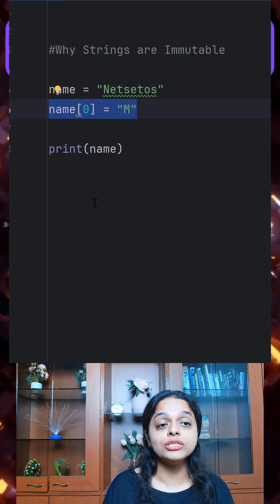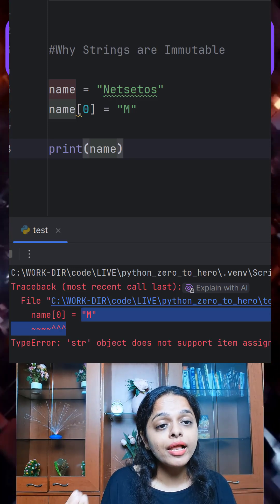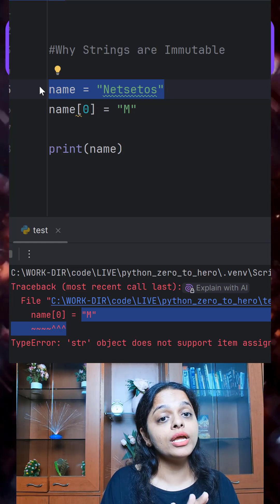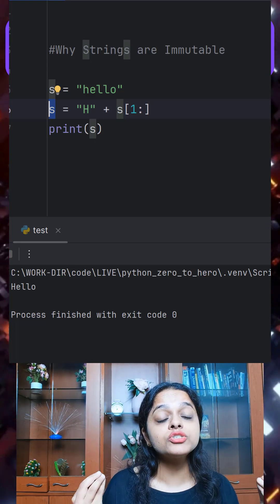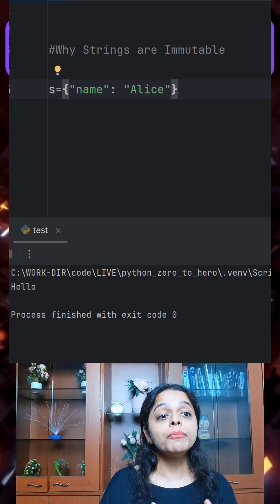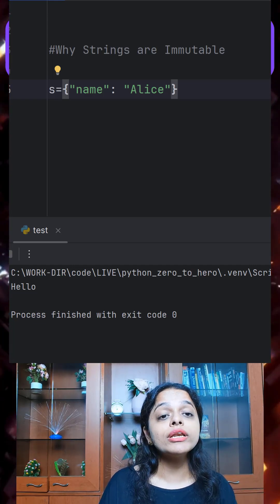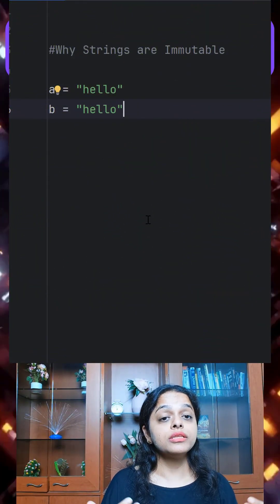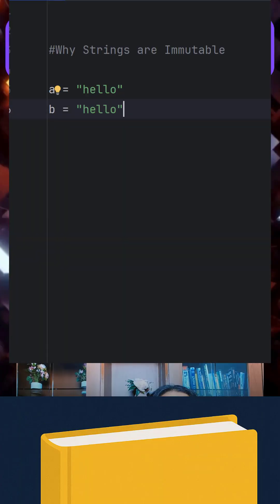Are Python Strings Hiding a BIG Secret ?🔐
Ever tried changing a letter in a Python string and got an error? 🤯
That’s because strings are immutable in Python — but what does that really mean, and why is it important?

In this quick and visual-packed video, we’ll break down:
✅ What string immutability means
🔍 How memory works when you modify strings
🧠 Real-world analogy: strings as printed books
💡 Why Python chooses to make strings immutable
🚀 The performance and safety benefits of immutability

Whether you're a Python beginner or a curious coder, this video will level up your understanding of how strings work under the hood!